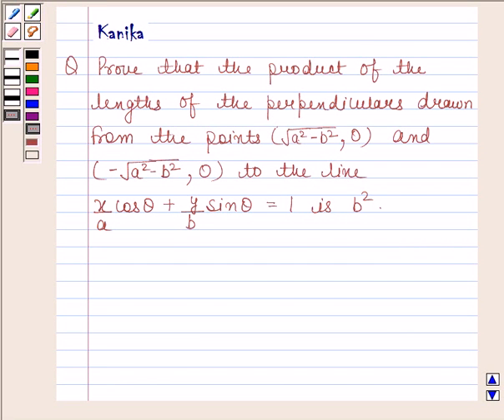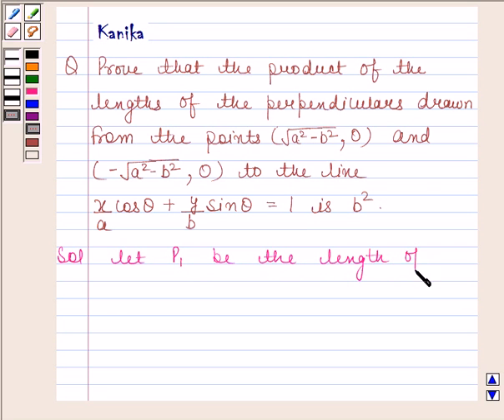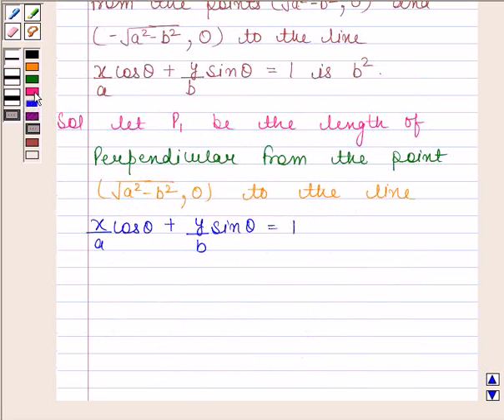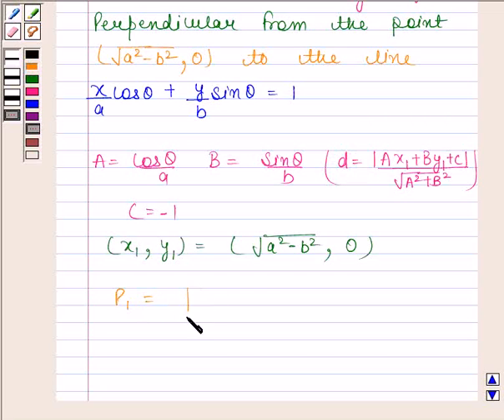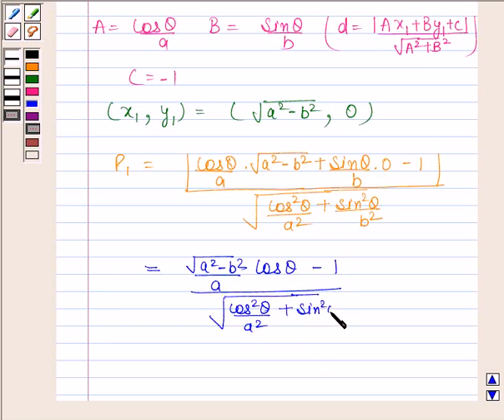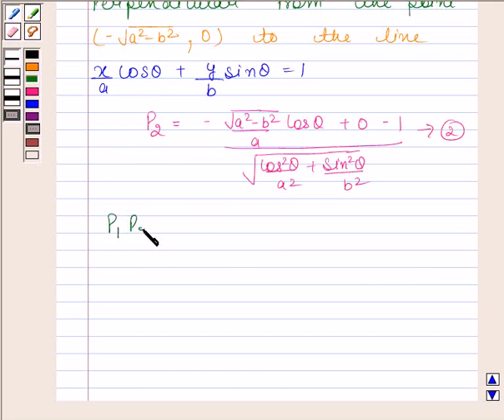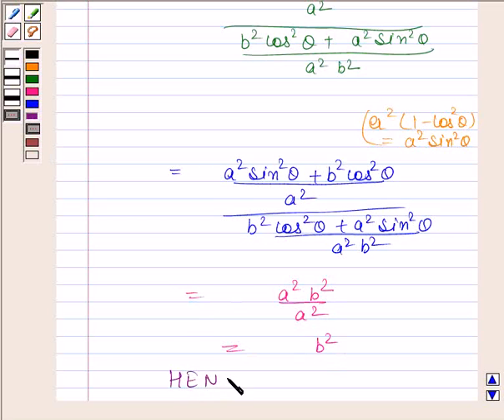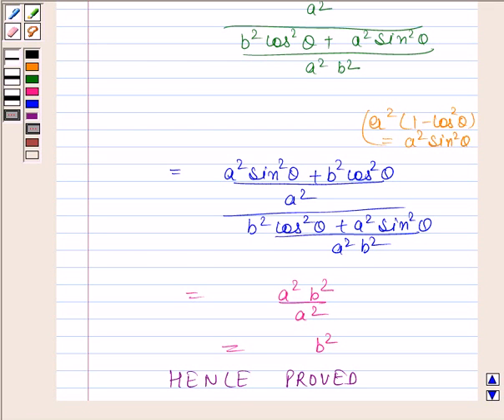Maths XI NCERT 10 Misc 23